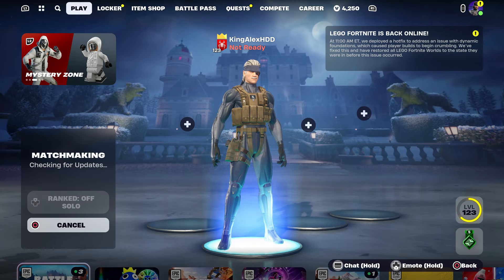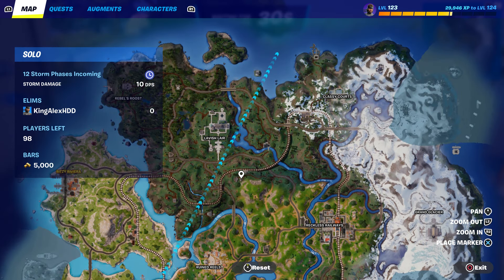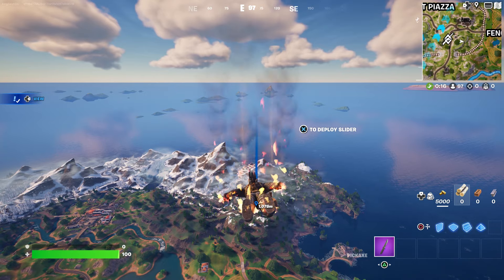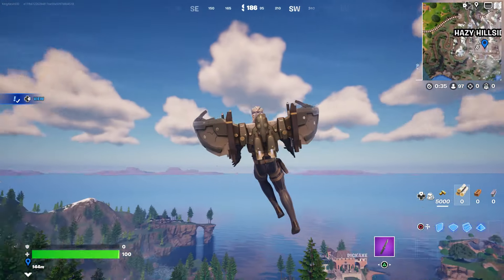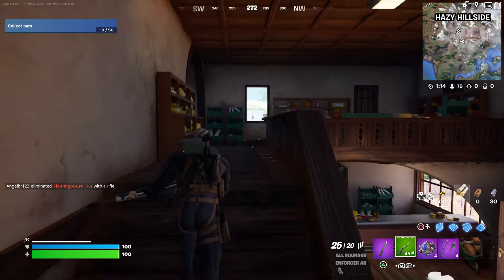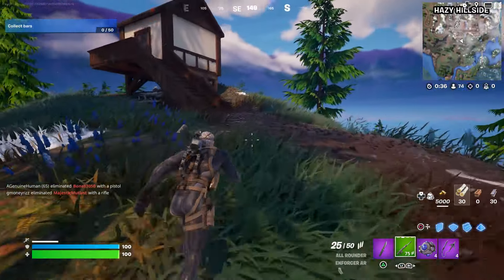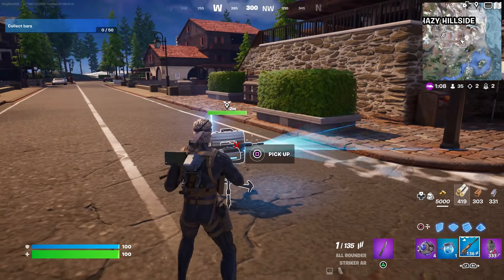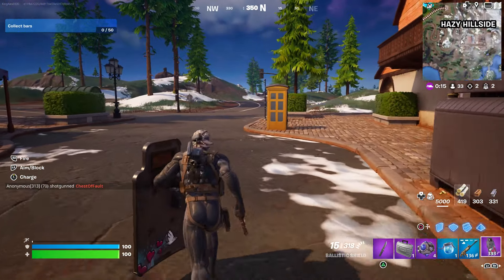Where to find ALL Business Turret Location in Fortnite! (How to Get The Business Turret Location)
Where to find ALL The Business Turret Location in Fortnite! (How to Get The Business Turret Location)